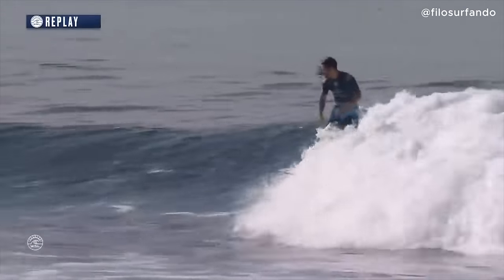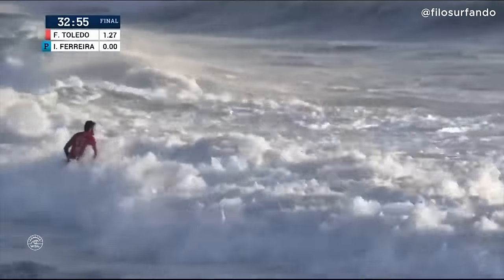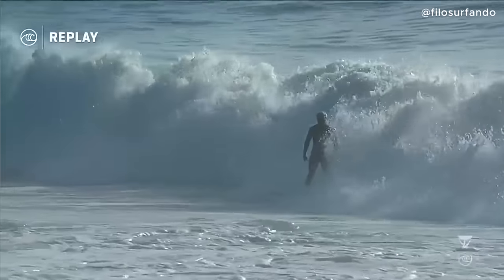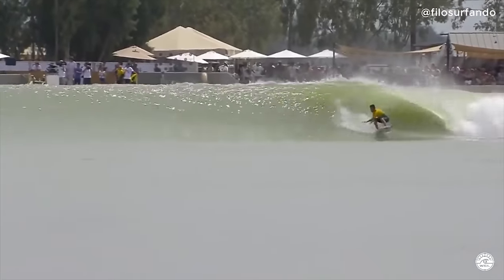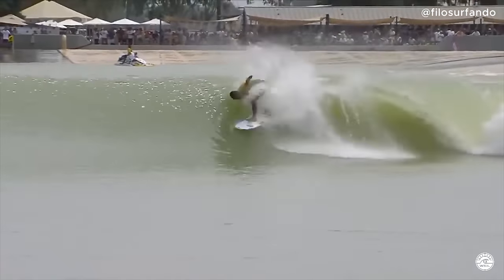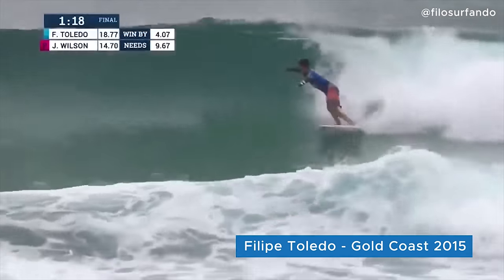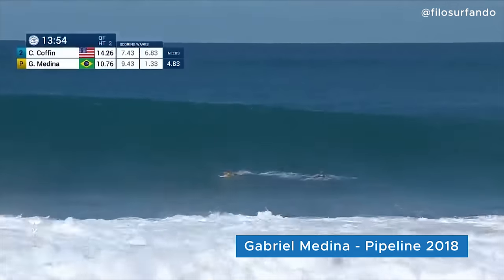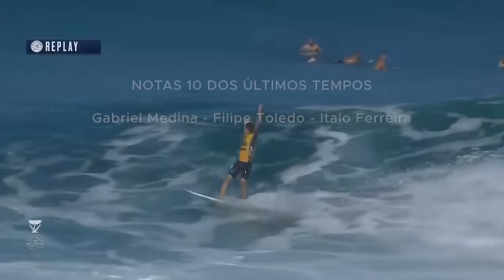Gabriel Medina, Italo Ferreira e Filipe Toledo, Notas 10 mais Insanas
Uma compilação com notas 10 dos surfistas Gabriel Medina, Italo Ferreira e Filipe Toledo.

Durante o campeonatos esses caras representam muito, e sempre tiram da manga notas 10 com ondas incríveis de tirarem o fôlego.

Veja a compilação de vídeos de Gabriel Medina, Italo Ferreira e Filipe Toledo surfando ondas que zeraram o surf.